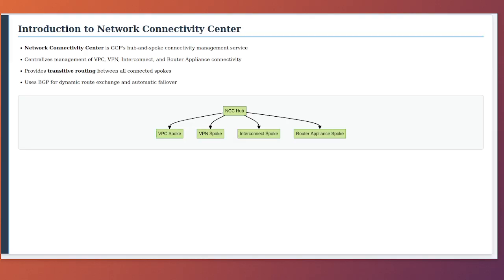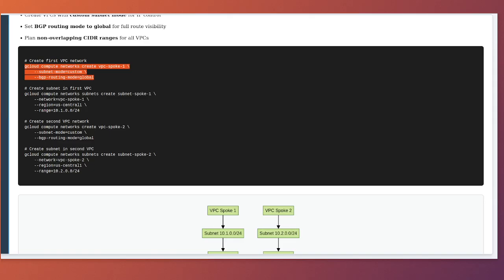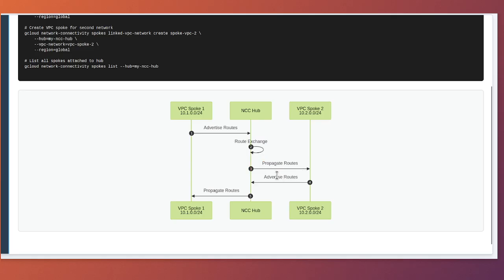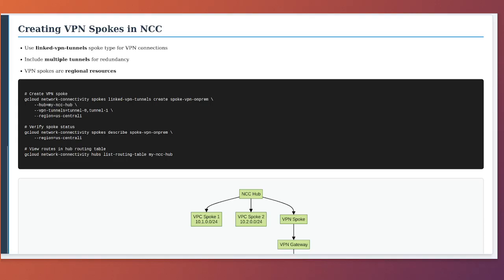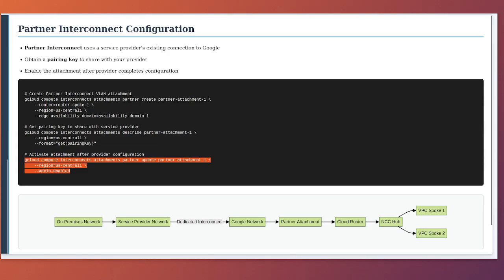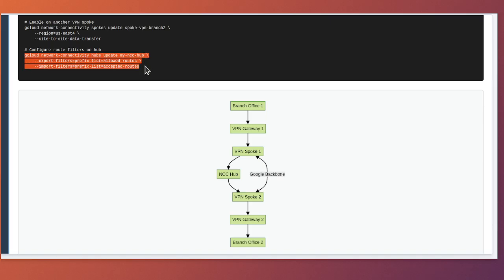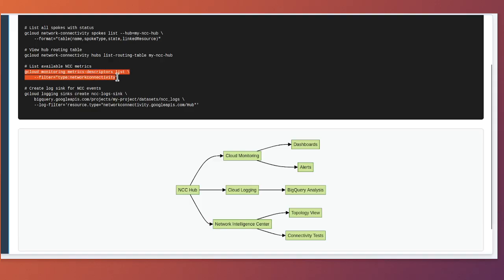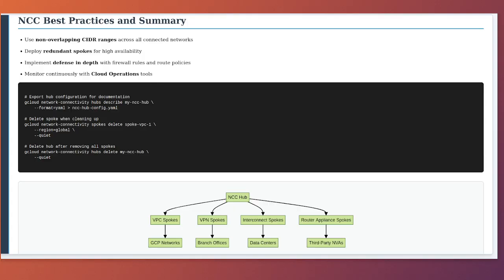GCP Network Connectivity Center Configuration with gcloud Commands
Master Google Cloud Platform's Network Connectivity Center (NCC) through hands-on gcloud command examples. This comprehensive tutorial covers the complete lifecycle of configuring NCC's hub-and-spoke architecture, from initial setup through advanced multi-region deployments.
Topics covered include creating NCC hubs, attaching VPC spokes with Cloud Routers, configuring HA VPN for hybrid connectivity with BGP sessions, setting up Dedicated and Partner Interconnect attachments, deploying Router Appliance spokes for third-party NVA integration, enabling site-to-site data transfer between branch offices, implementing route advertisement policies for network segmentation, configuring firewall rules for inter-spoke traffic, monitoring with Cloud Operations tools, troubleshooting connectivity issues, and building globally distributed multi-region topologies.
Each configuration step is demonstrated with complete gcloud commands, detailed parameter explanations, and architecture diagrams showing how components interconnect. Perfect for network engineers preparing for GCP certifications or implementing enterprise hybrid cloud networking solutions.